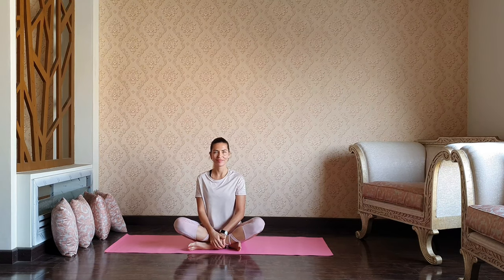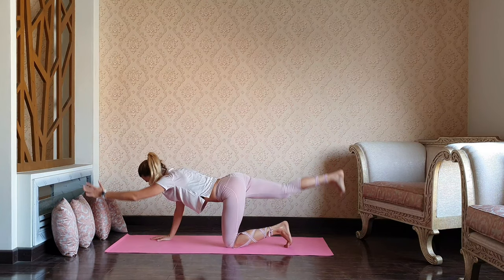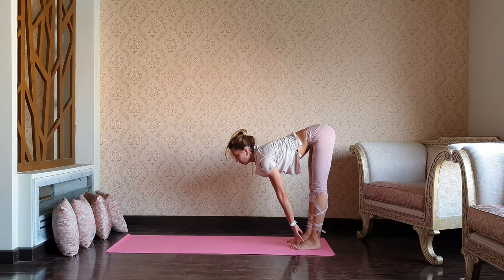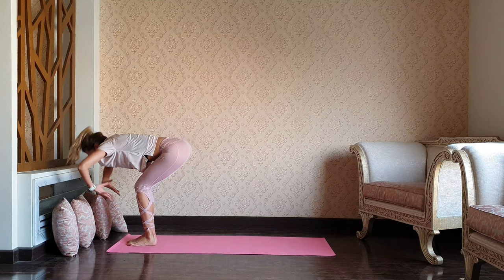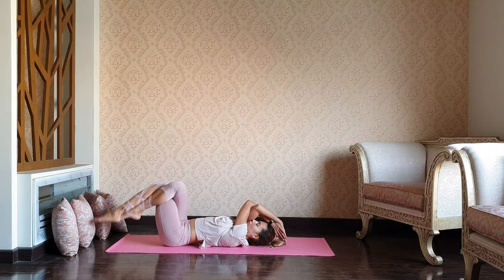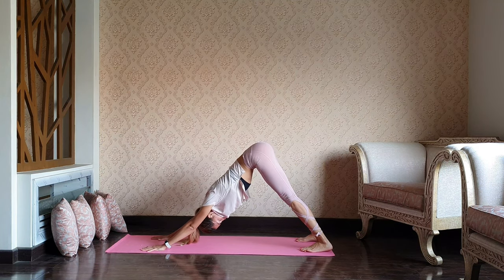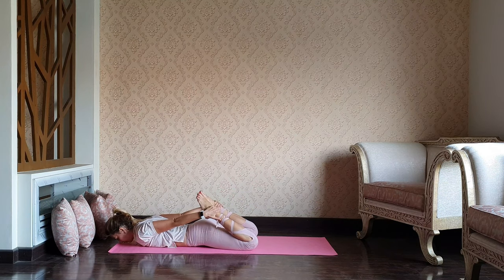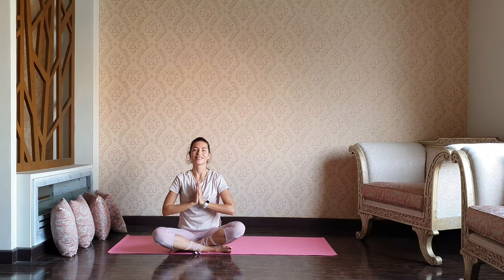Core Strength Sculpture | Power yoga | 40min | 4K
This sequence is made up of poses that will improve your core strength, suitable for beginners and yogis of all practice levels.

Connect with the breath, repeat this practice regularly and enjoy the results. Great for your arms and shoulders too.
Say goodbye to back pain and hello to a strong, flat midsection.

✏Share in comments how you feel after practice?